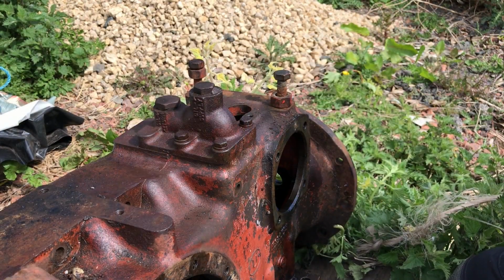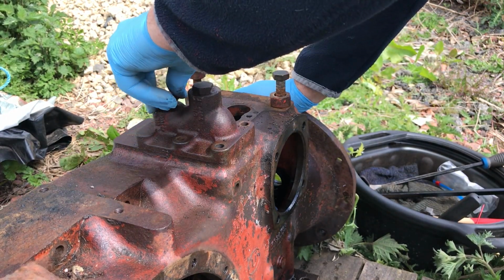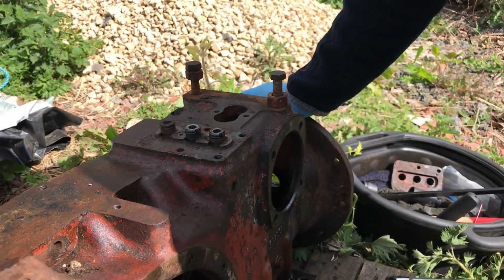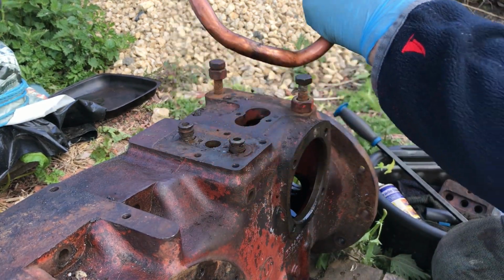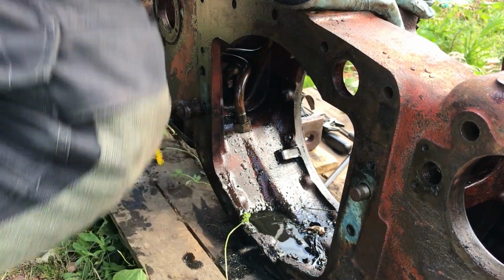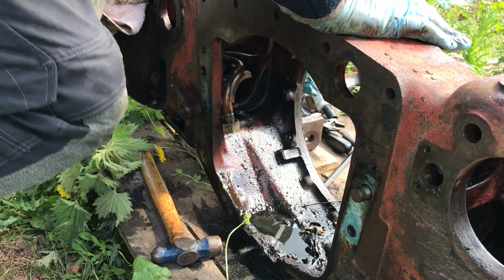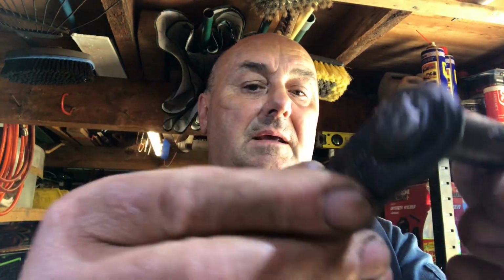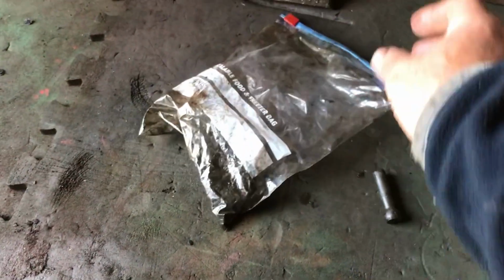How to strip out the rear axel of a David Brown 990 #25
Today we finally remove all the pipework and diff lock acuator from the rear axel casting

Intro Song Snowy Peaks pt1

Closing Song
Campfire Song